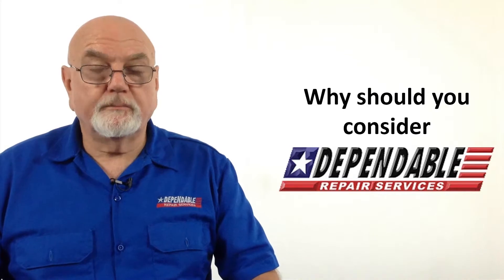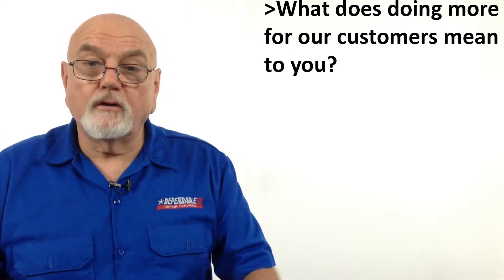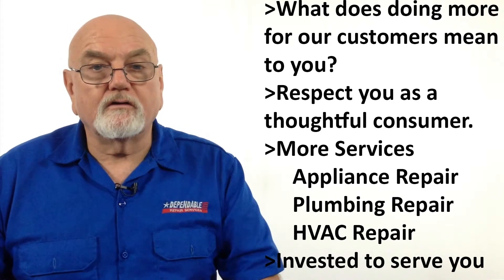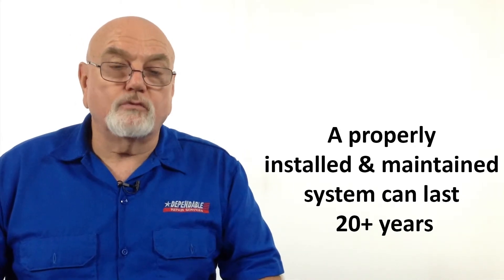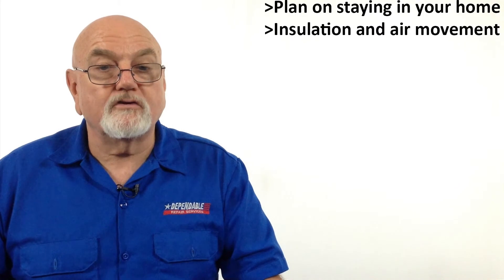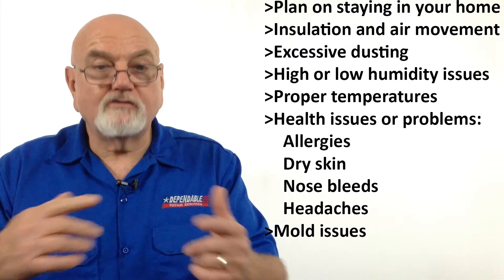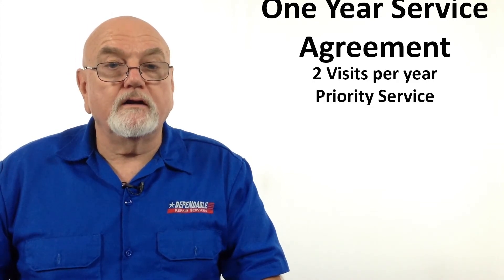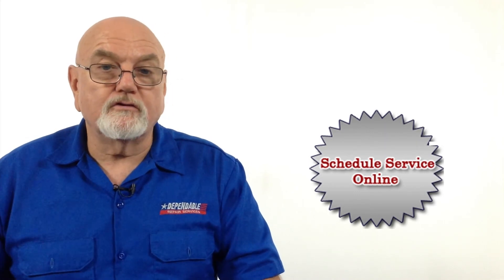Furnace Replacement Suwanee GA - (770) 268-3816- Emergency 24/7 Air Conditioning Repair Service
Did you have furnace repairs last year? Are your utility costs going up? Is it difficult to maintain the room temperature?  It may be time to replace your furnace.  Furnace replacement costs may be one of your larger investments in your home.  Dependable Repair Services will help you make sure you get the maximum life from your new system with the lowest monthly utility expense.  Dependable serves the Suwanee GA area as part of its commitment to the greater Atlanta metropolitan area.  If you need to replace your furnace, don’t wait until winter and are stuck replacing on the coldest day.  Dependable Air Conditioning Repair Services provides 24/7 emergency air conditioning repair service.